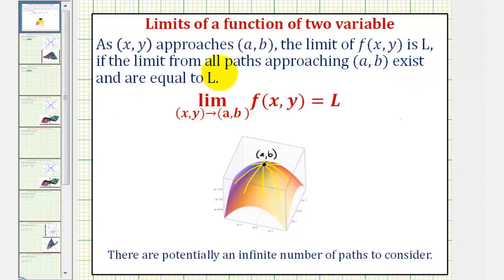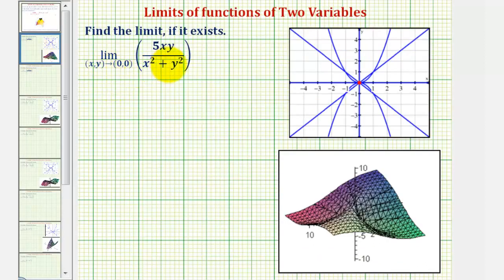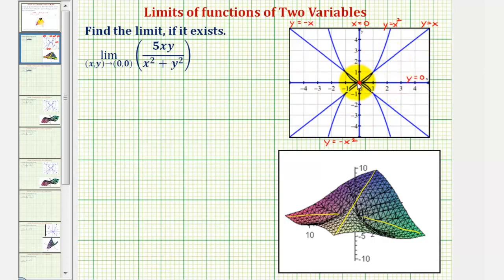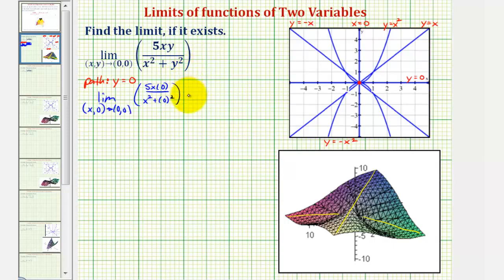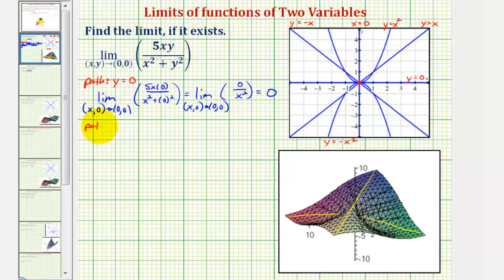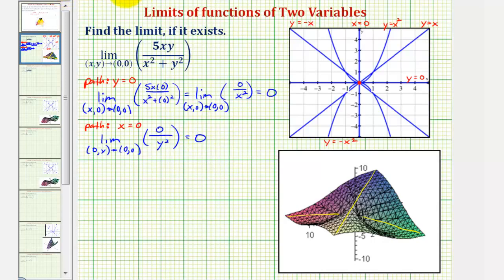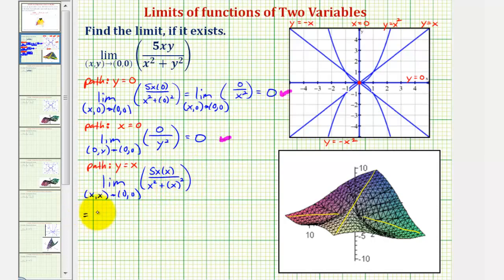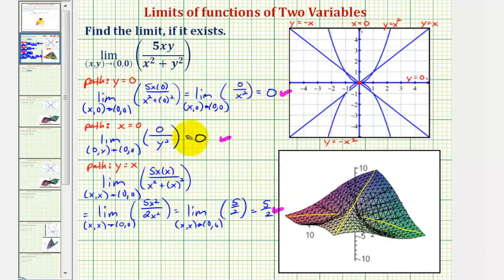565 Example Limit of a function of two variables origin DNE